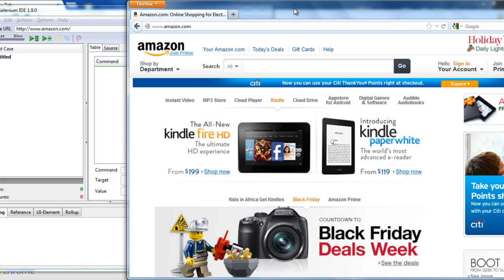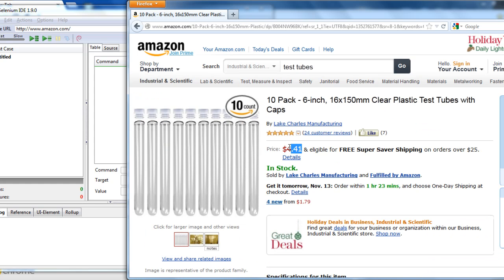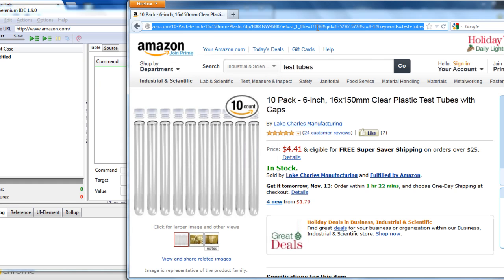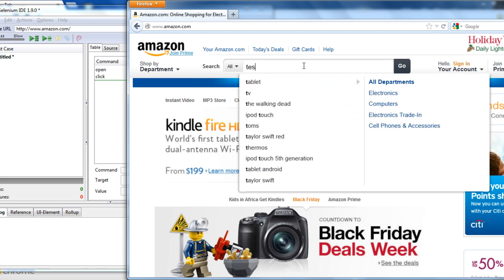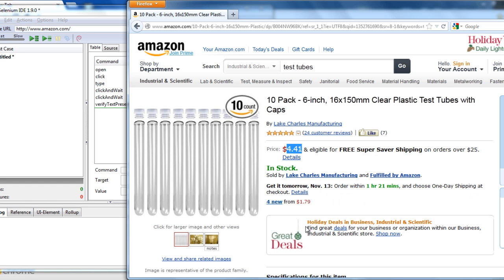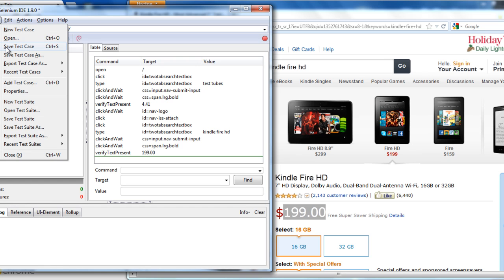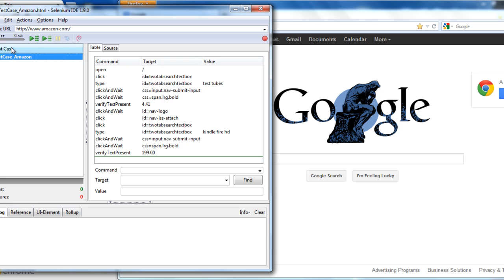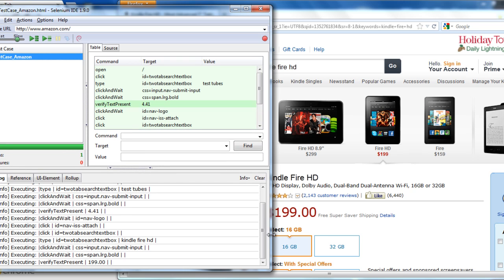Selenium IDE - Quick walkthrough with Examples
Discussed about  Selenium IDE ( Web Application Testing System) .  Created sample test cases by taking examples and steps to run the test cases.